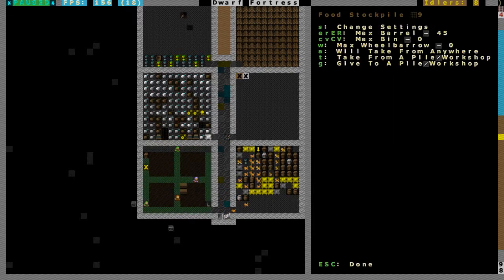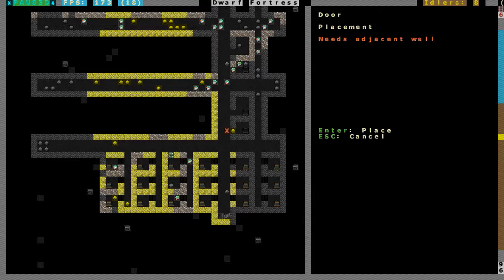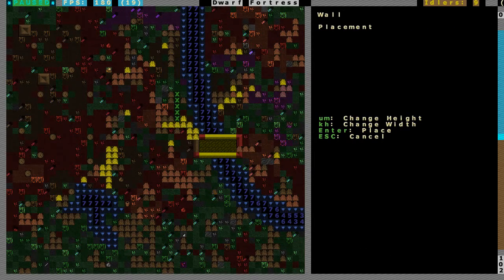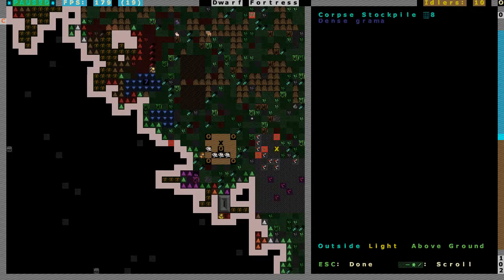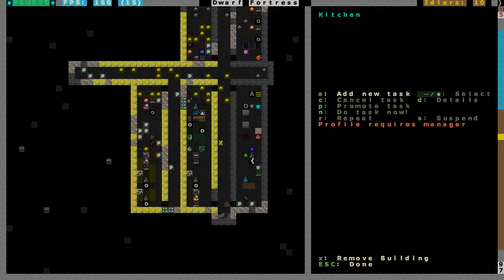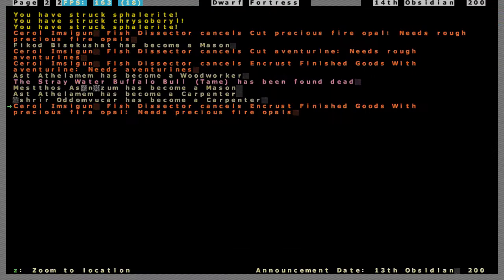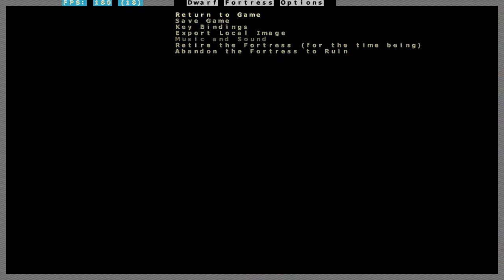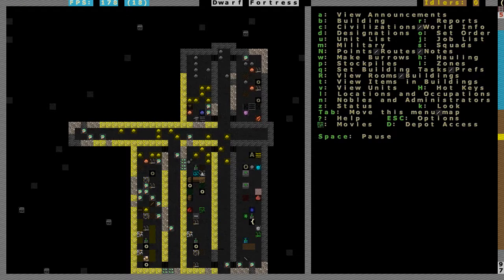Dwarf Fortress - Caveroom #6 Fancy mug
And I'm not just talking about my face.